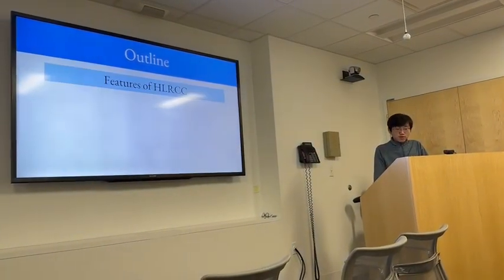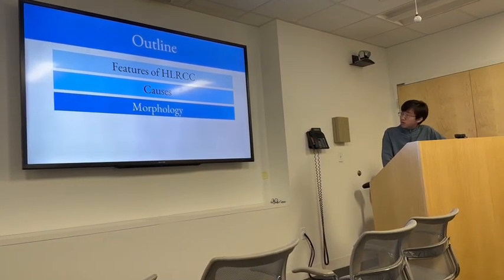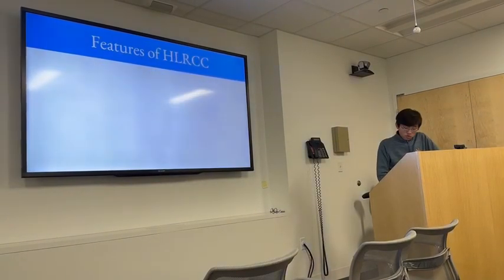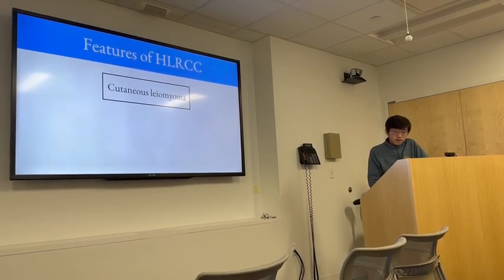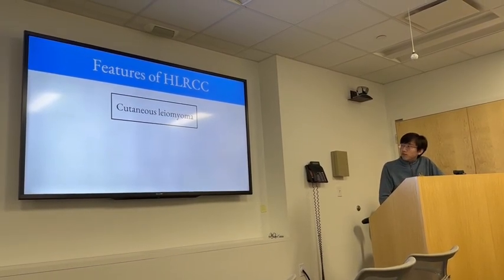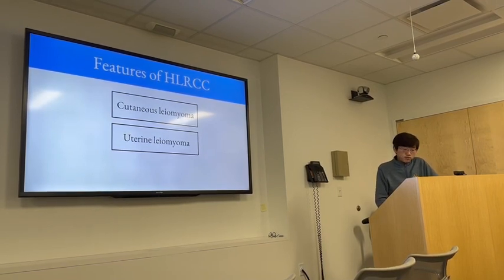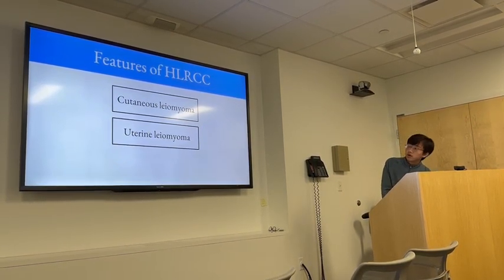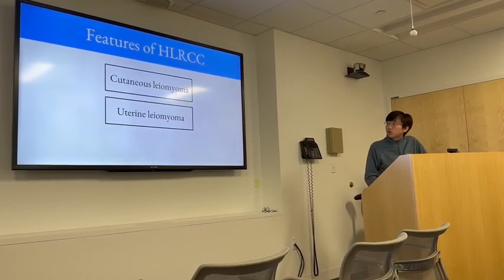Dae San Kim - Cleveland Clinic Presentation on Hereditary Leiomyomatosis & Renal Cell Cancer - Aug23